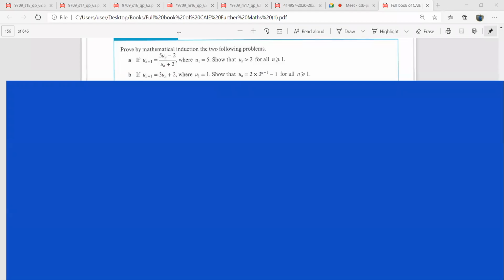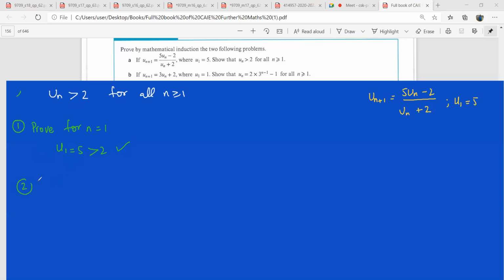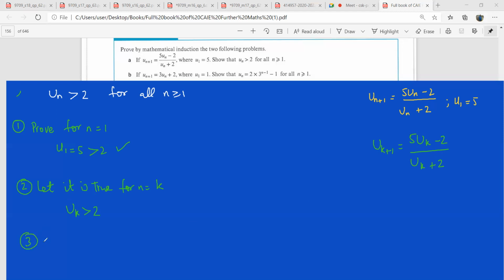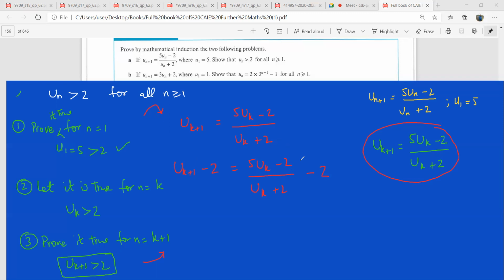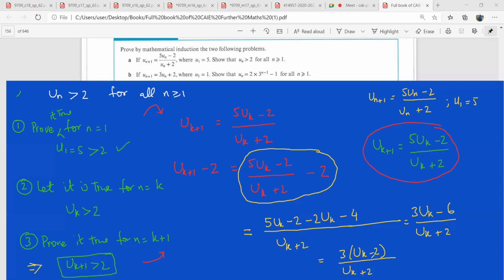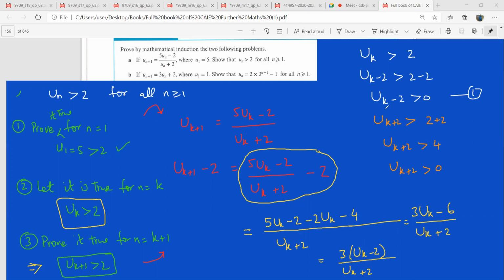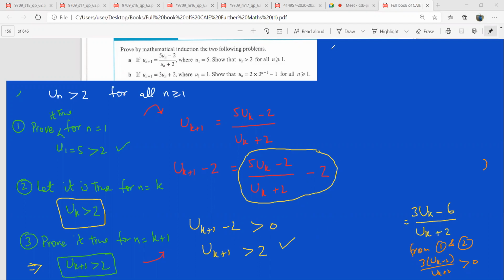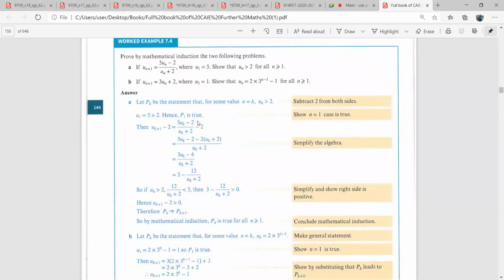|| Proof by Mathematical Induction/Worked Example on proving Sequence's general term.||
A Level Further Mathematics/Proof by Mathematical Induction.